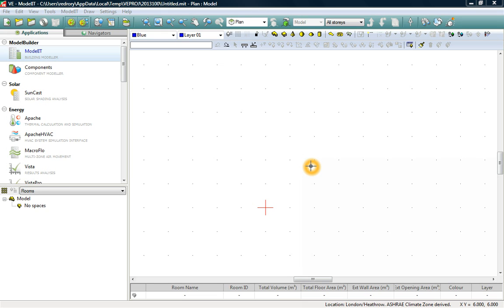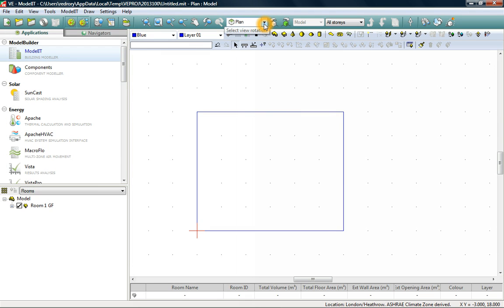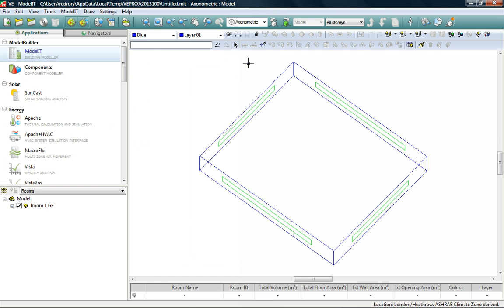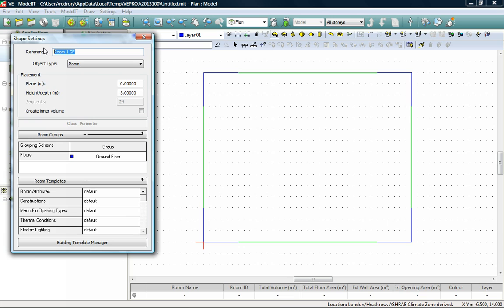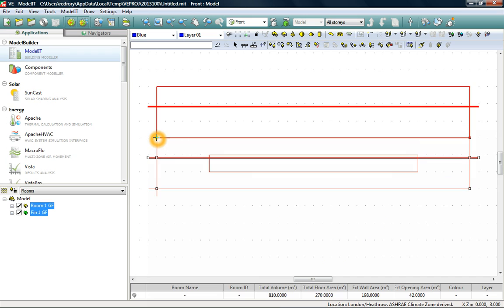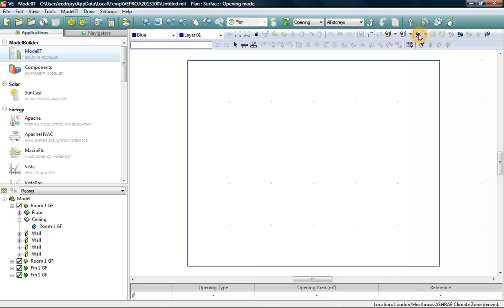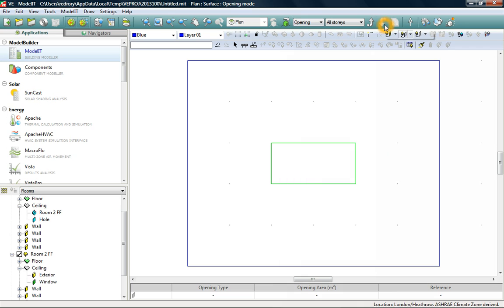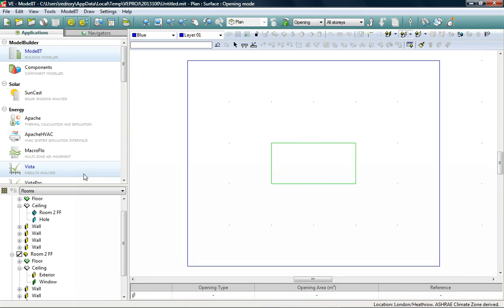T2 Model IT